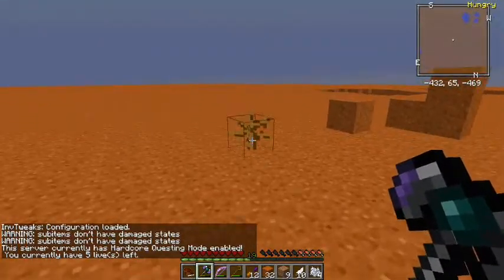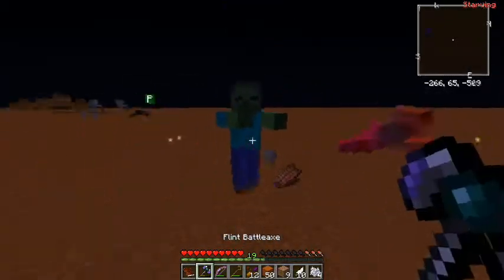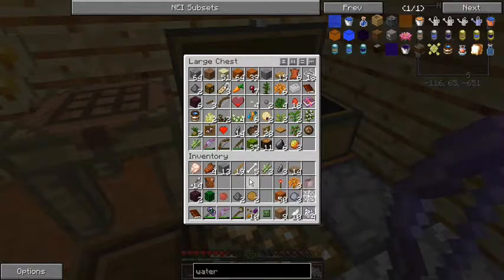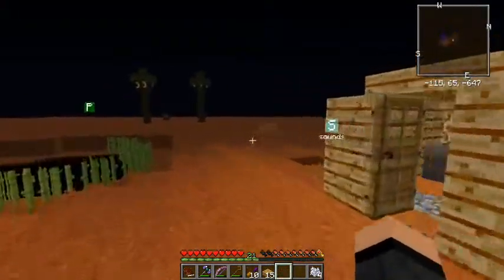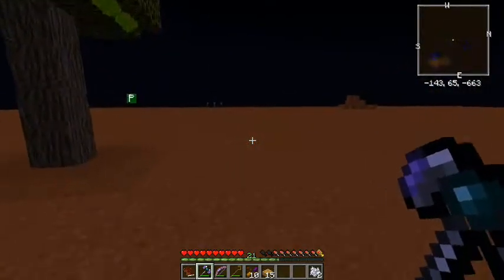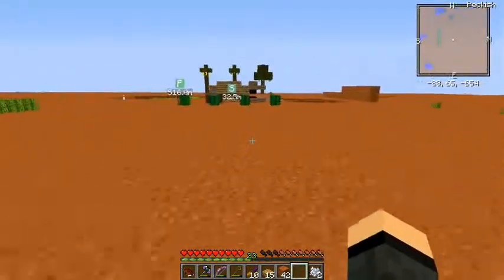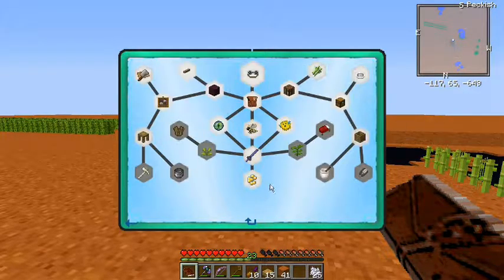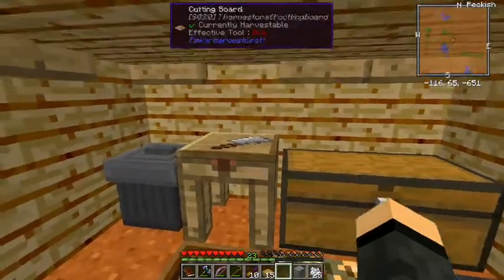FTB Marooned ::Where Are the Slimes? :: S2E5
Back again on this horrid desert planet, freshly updated to 1.2.2 with new quests and more things to just make basic survival difficult.